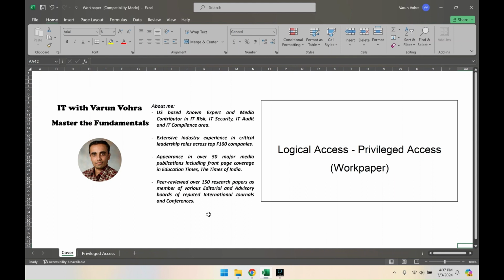IT with Varun Vohra - ITGC & Risk - Logical Access - Privileged Access - Hands-on Workpaper (Promo)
Click JOIN button on my channel homepage and get exclusive access to this complete video which is part of a separate Hands-on Workpaper series where we will learn what a workpaper looks like and the hands-on skill to document a testing workpaper as it is an important area for any risk, security, compliance or audit assessment. This video will help to understand how to document a testing workpaper related to Privileged Access control area under Logical Access ITGC category. You can get to the JOIN button on my channel homepage through the link below to access this video and a library of 150+ videos with a new video every week.